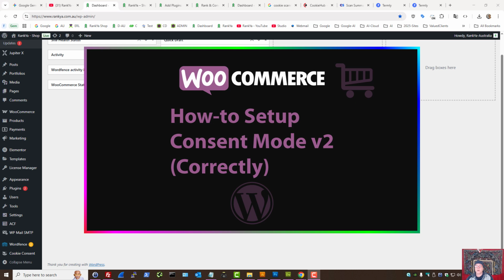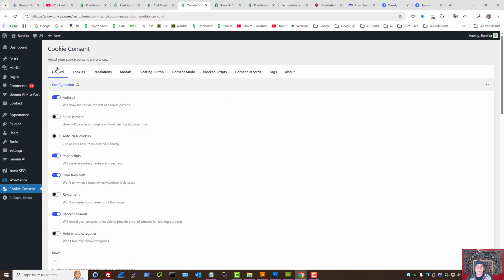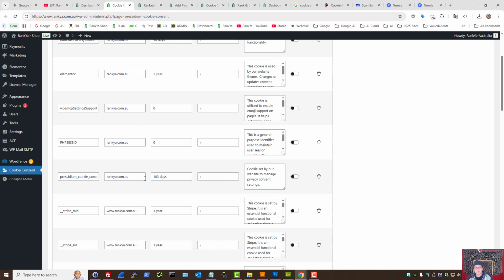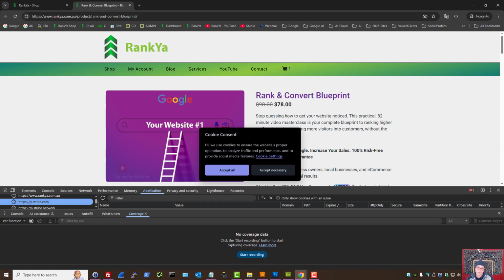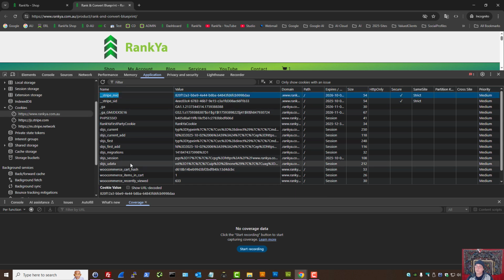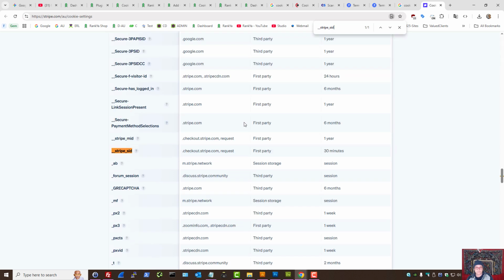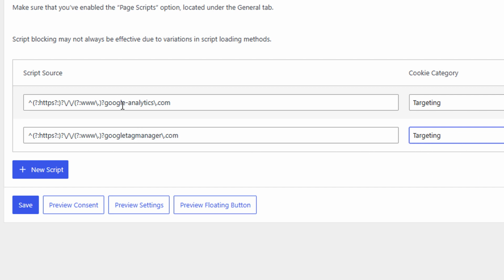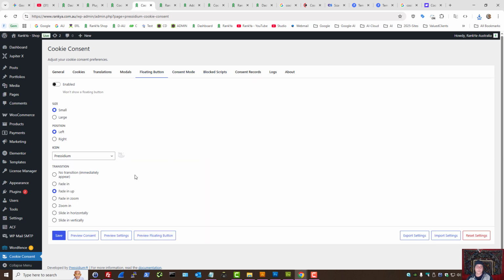How-to Set Up Google Consent Mode V2 on WooCommerce for FREE (Step-by-Step Tutorial)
In this comprehensive, step-by-step tutorial, RankYa guides you through the entire process of setting up Google Consent Mode V2 on your WooCommerce website for absolutely free.